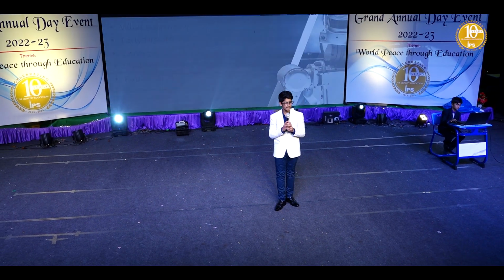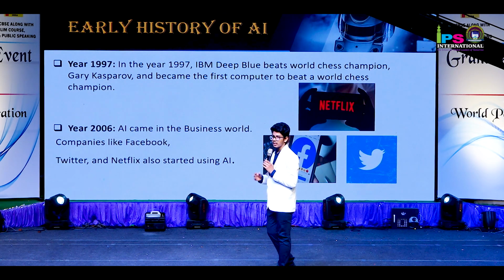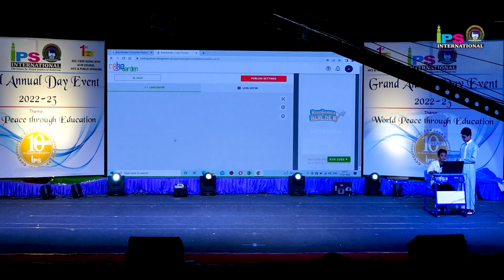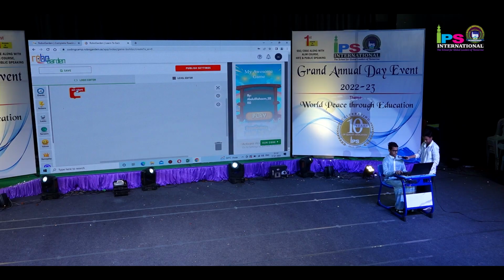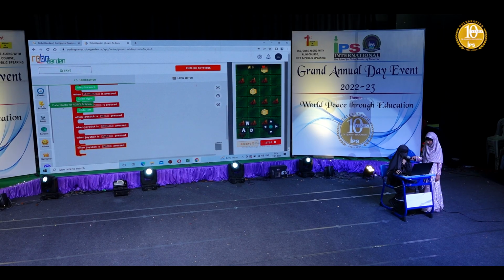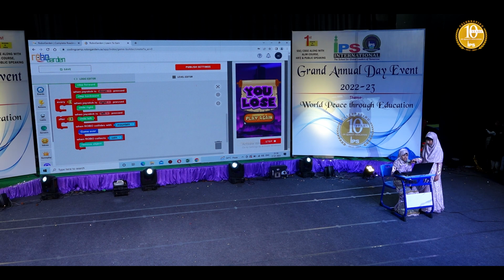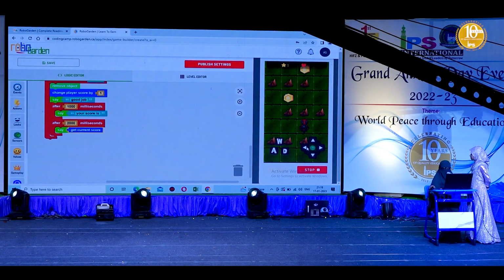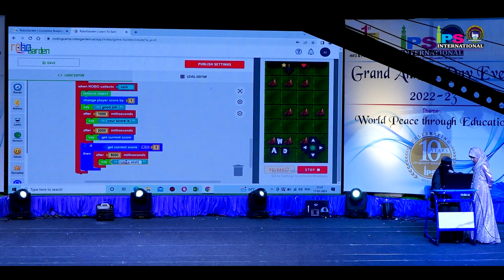What is Artificial intelligence (AI ) || VI, VII, VIII & IX Students || Saidabad Branch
IPS International is the first school of its kind in India to offer a CBSE / SSC syllabus along with an A’alim course, Hifz, and Public Speaking.

Our Branches : Saidabad, Tolichowki  & Jahanuma at Hyderabad,  Narayankhed, Sangareddy Dist and Karimnagar